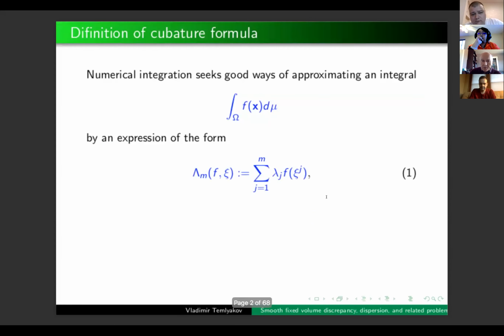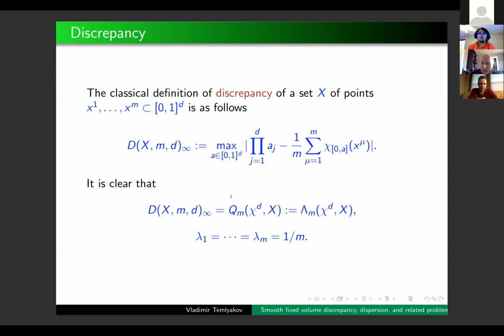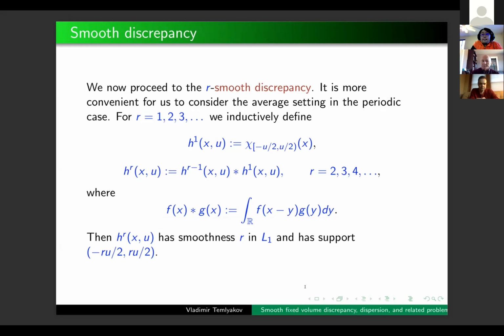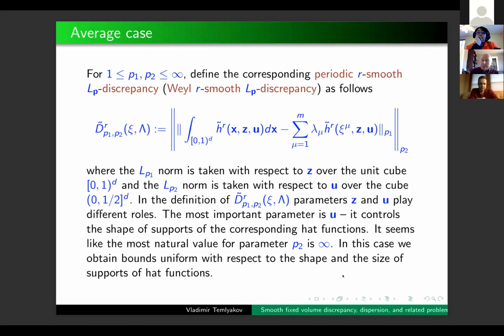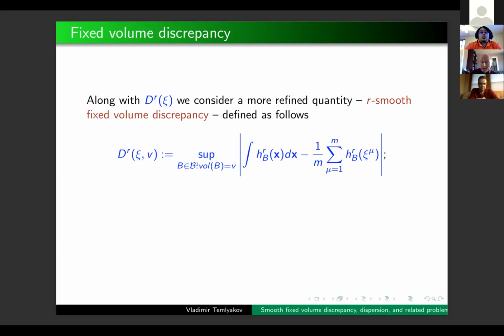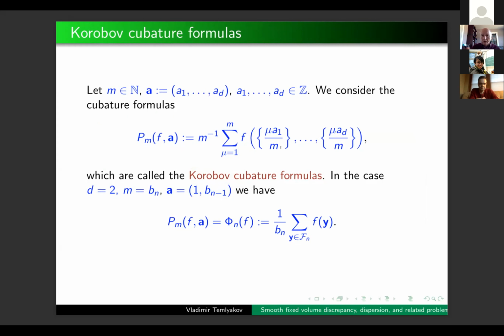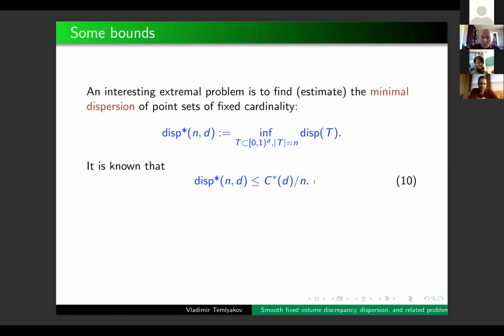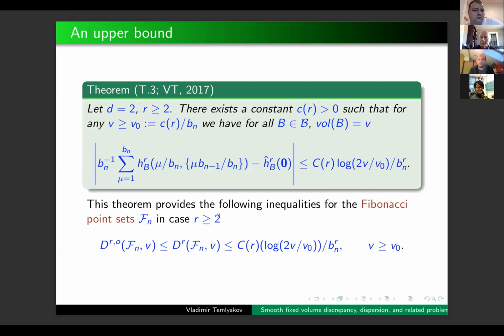Vladimir Temlyakov, "Smooth fixed volume discrepancy, dispersion, and related problems"